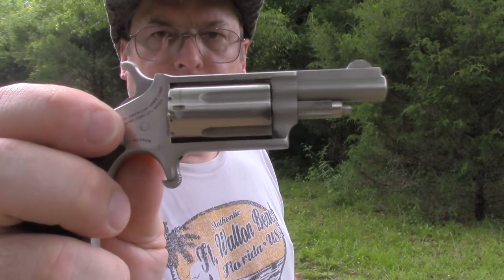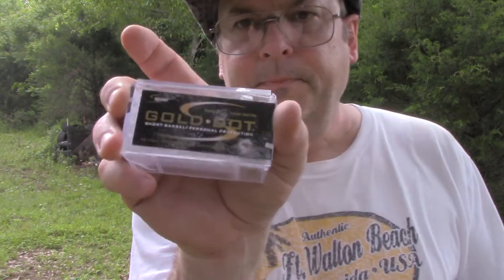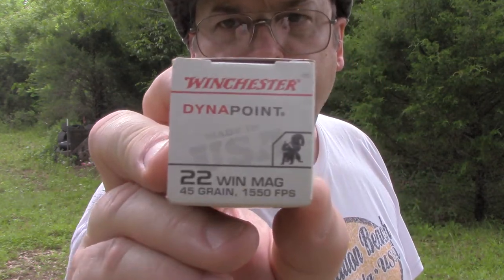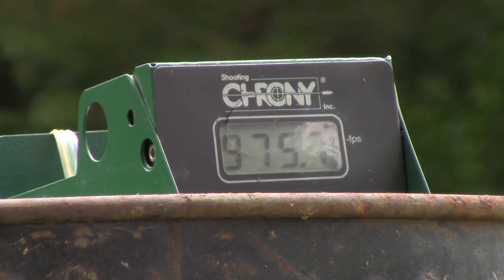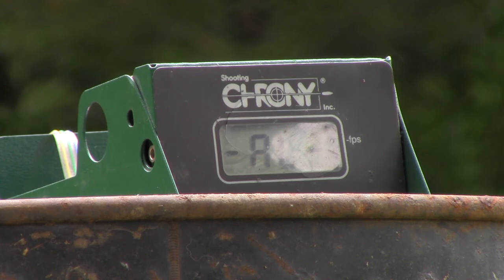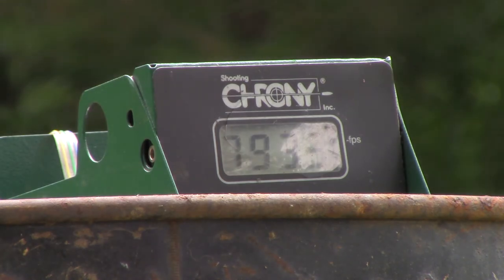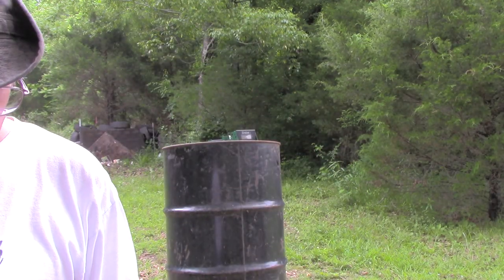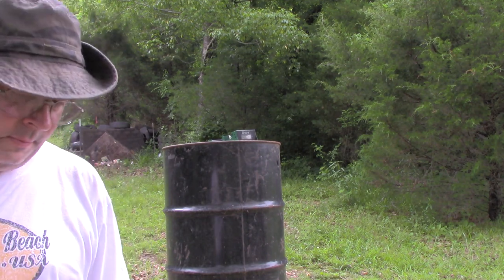NAA 22 Magnum Velocity Test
Chrono testing a North American Arms .22 Mag mini revolver with three different varieties of ammo, including some short barrel specific loads.